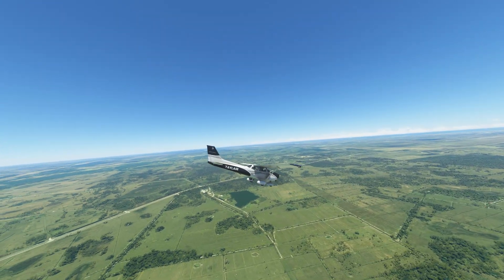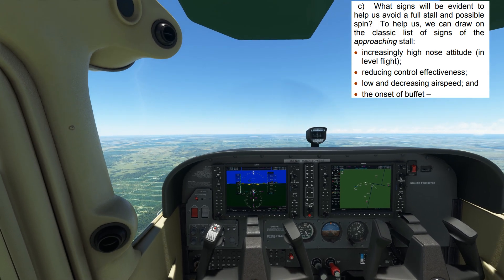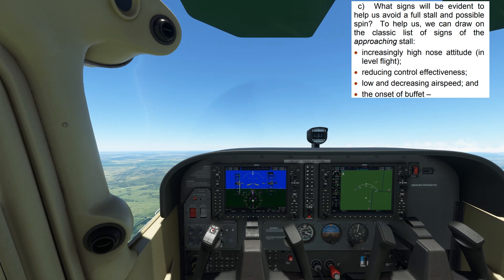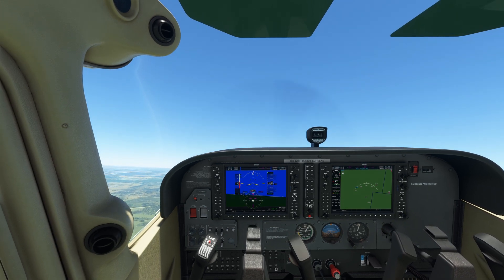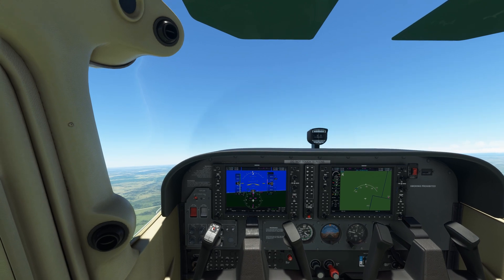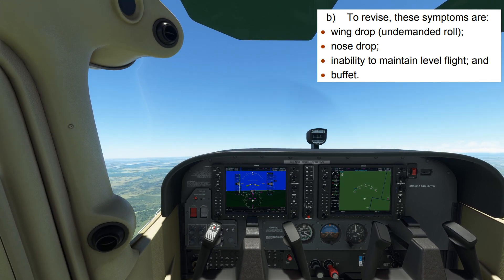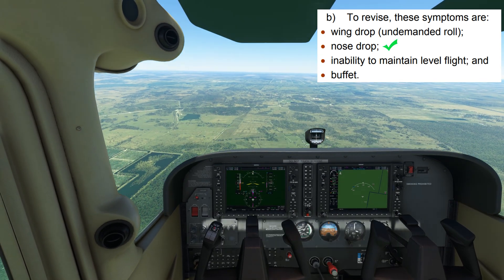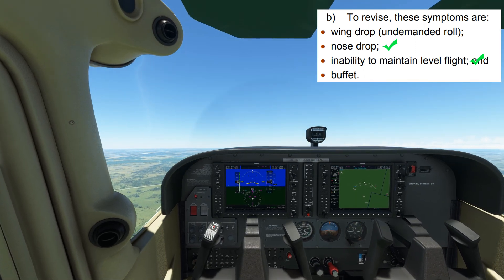Stall Awareness & Recovery in Microsoft Flight Simulator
Stall and Spin avoidance in Microsoft Flight Simulator in the Cessna 172.

In this tutorial, we will learn the symptoms of an approaching aerodynamic stall. We will also learn the characteristics of the aircraft stalling and how to initiate the stall recovery techniques.